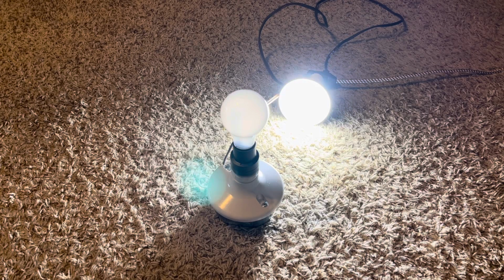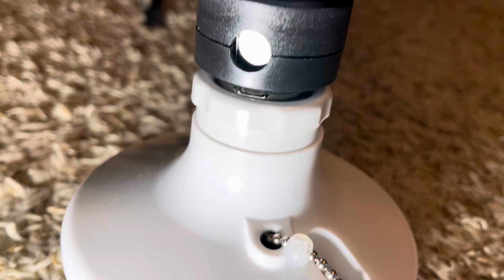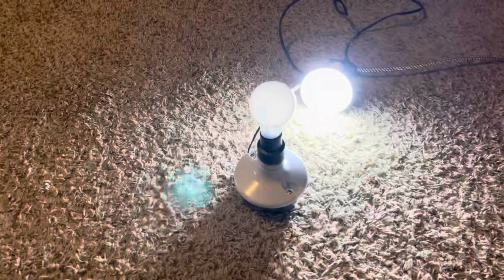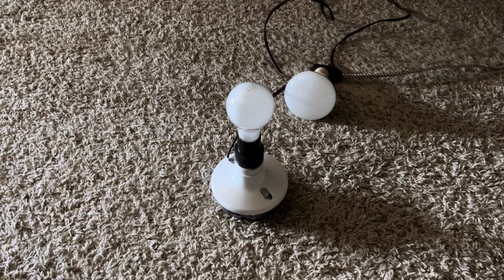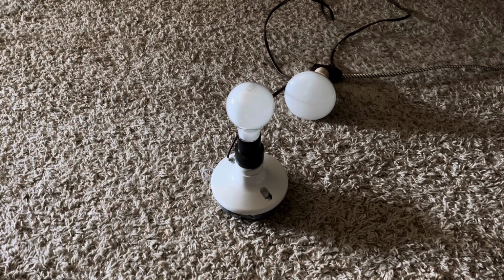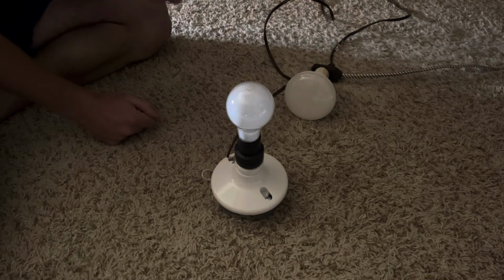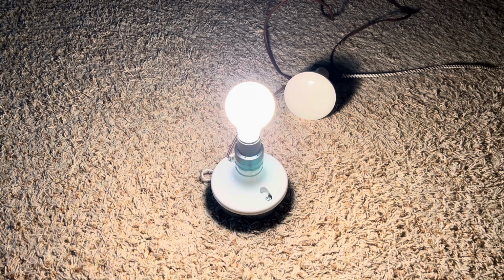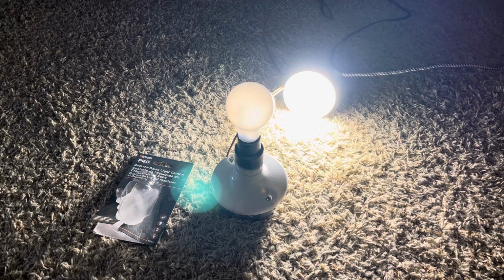Woods Pro Dusk to Dawn medium base Socket adapter (part 2)